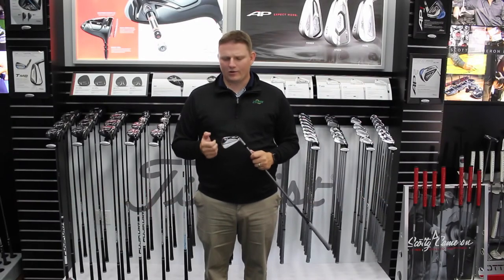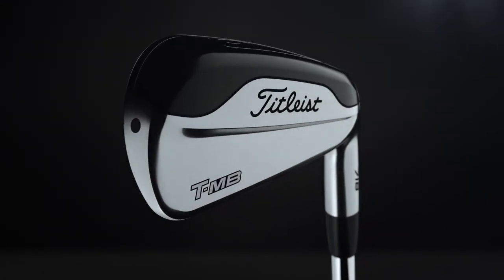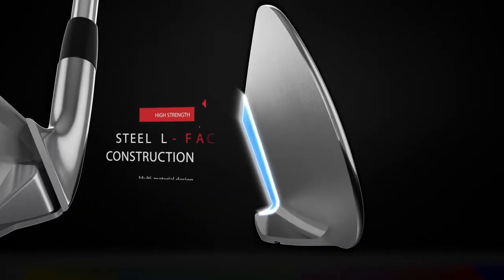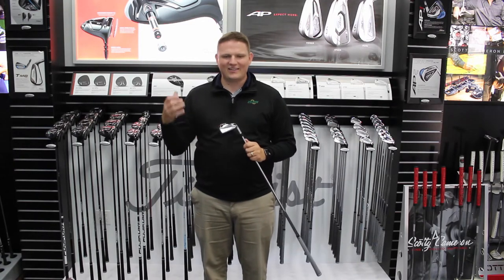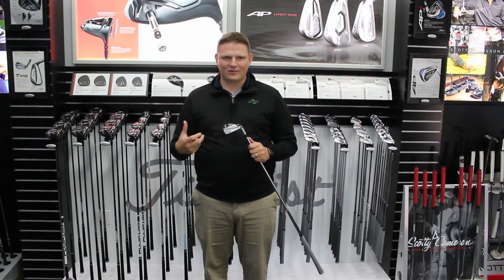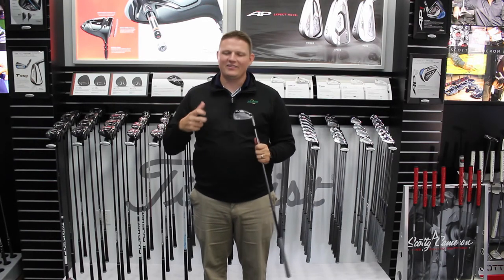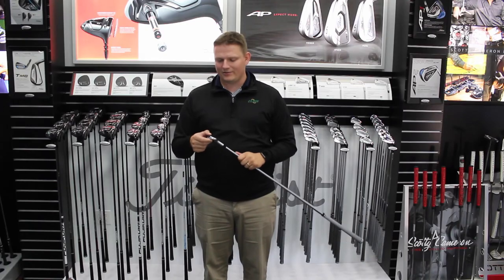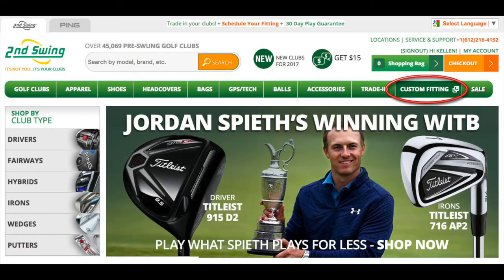Titleist 718 T-MB Iron Review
Tyler, from 2nd Swing Golf, gives his insight as to why the new Titleist 718 T-MB Iron is better than ever.